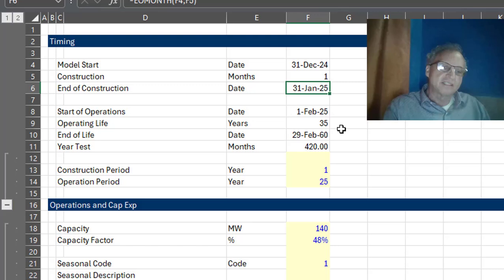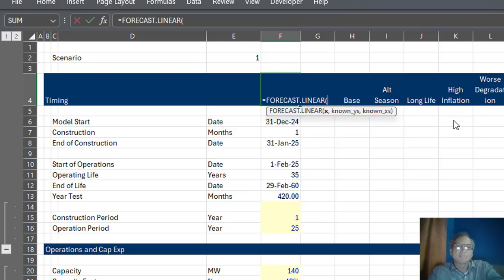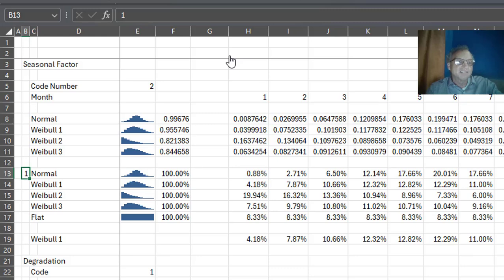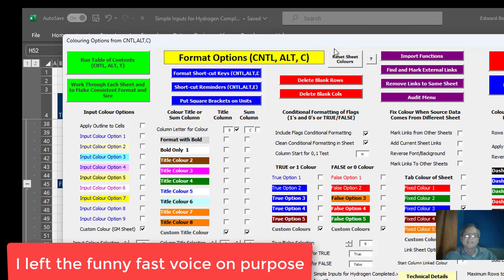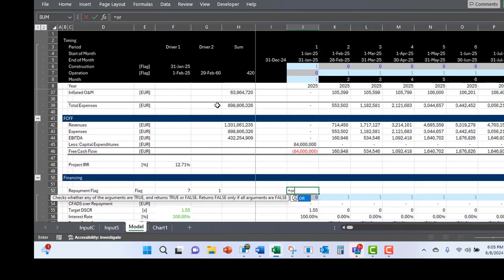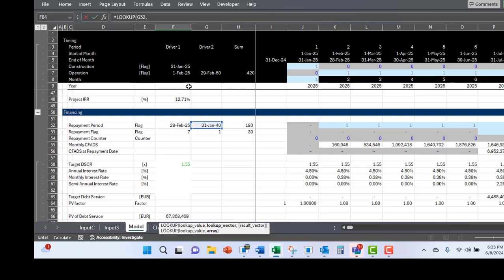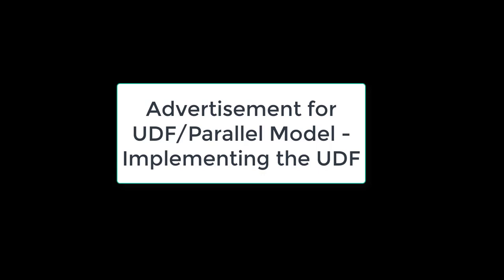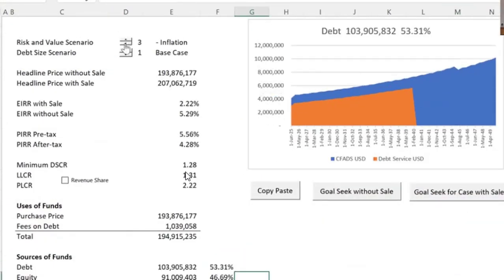Model Extended for Monthly with SUMIF and Flags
This video extends the basic model that you should be able to complete quickly. This model addes scenario andlysis with INDEX and demonstrates how to carefully model periodic debt payments with SUMIF. The file is in the menu